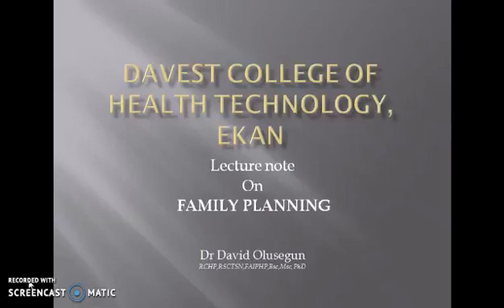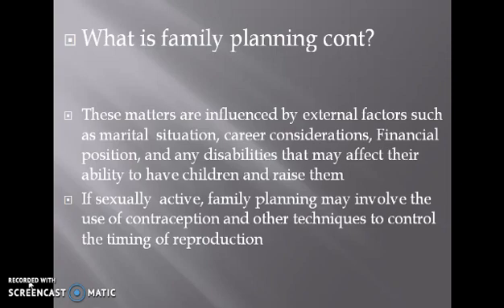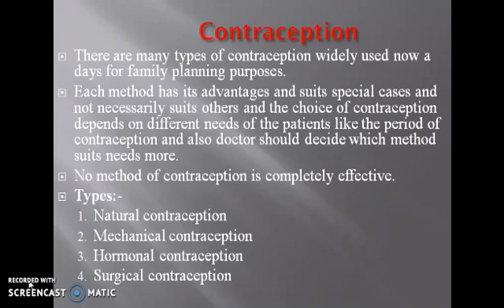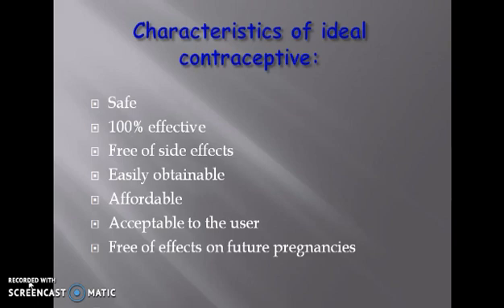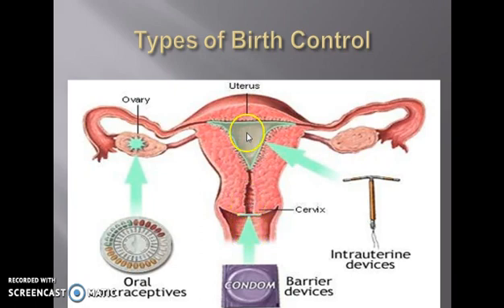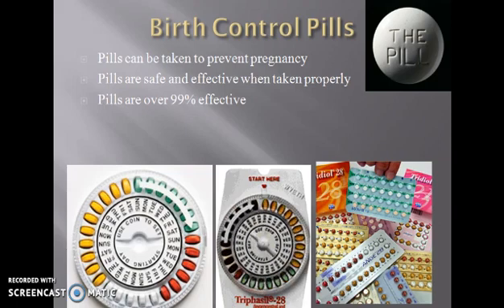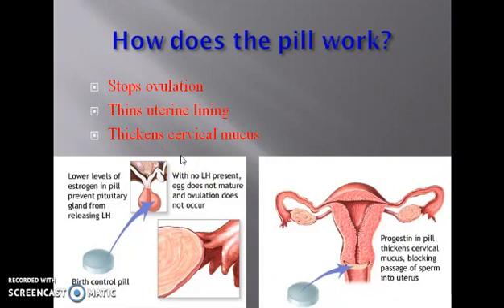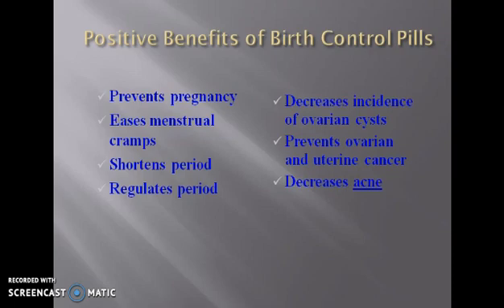Family planning lecture Module 1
Video from Davest College of Health